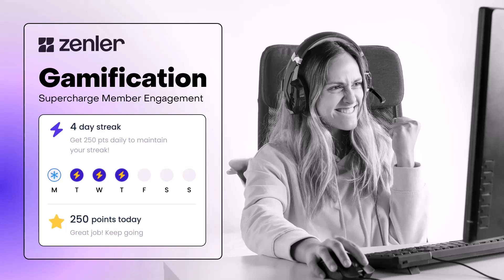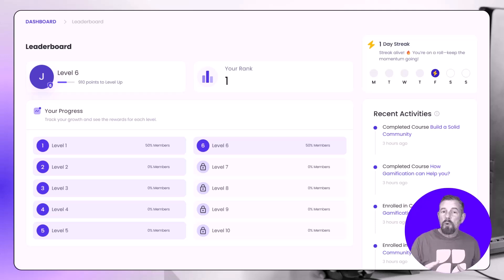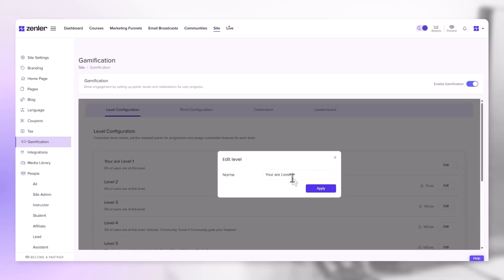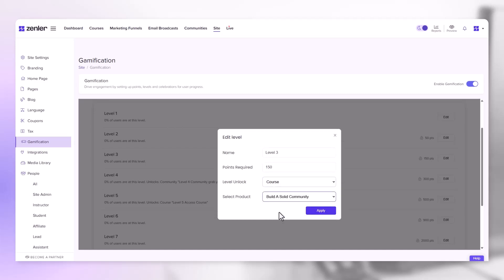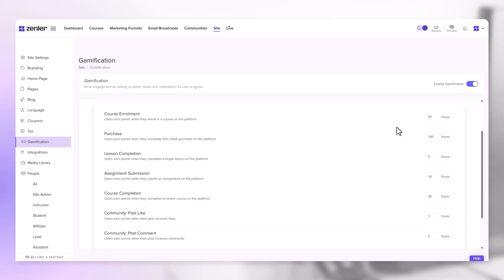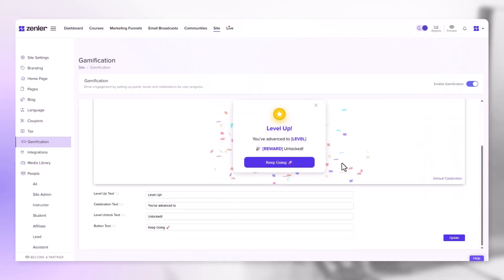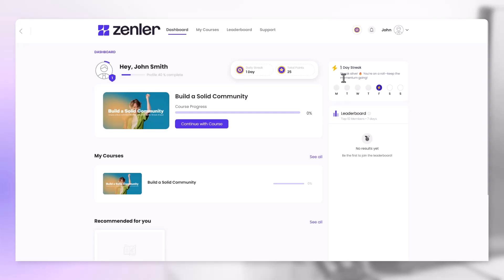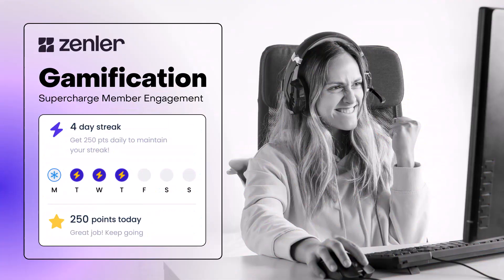🎮 Zenler Gamification Feature - Boost Student Engagement & Drive Course Completion!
Transform your online courses into an engaging, game-like experience with Zenler's powerful new Gamification feature!

In this tutorial, we show you how to set up and customize gamification to motivate your students, increase course completion rates, and build an active learning community.

What You'll Learn:
✅ How to enable gamification in your Zenler site
✅ Customize level names and progression points
✅ Unlock courses & communities as rewards for reaching specific levels
✅ Configure point values for student activities
✅ Set up celebration animations when students level up
✅ Display leaderboards to encourage friendly competition
✅ View the student dashboard experience

Key Gamification Features:
🏆 Level Configuration - Create custom levels with unique rewards and point requirements
⭐ Point System - Award points for course enrollment, lesson completion, assignments, community engagement, and more
🔥 7-Day Streak Bonus - Reward students for consecutive days of platform activity
🎉 Celebration Animations - Confetti celebrations when students reach new levels
📊 Leaderboards - Track top performers with 7-day, 30-day, and all-time leaderboards
🎁 Unlockable Content - Automatically enroll students in courses or communities when they reach specific levels

Whether you're running an online course, membership site, or learning community, gamification is proven to increase engagement, boost completion rates, and keep students coming back for more!

🚀 Ready to Transform Your Online Courses?